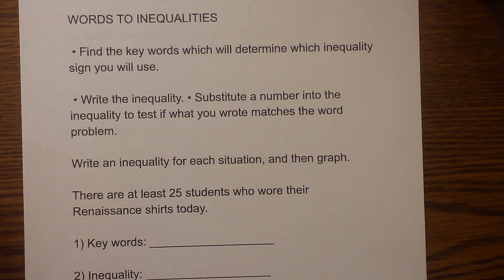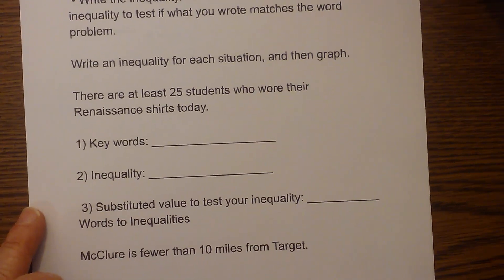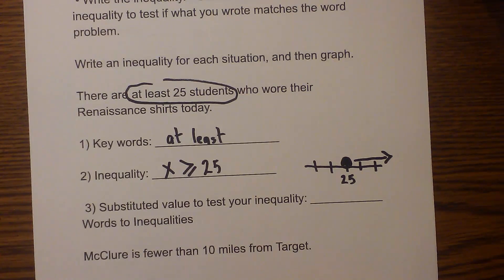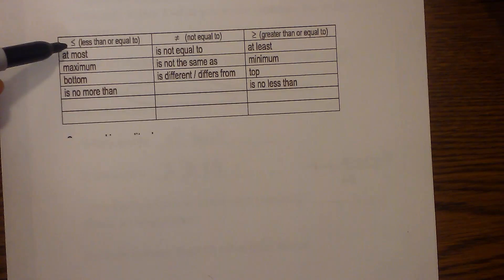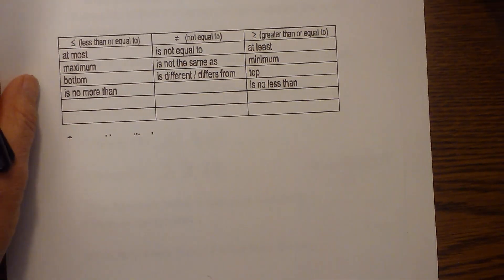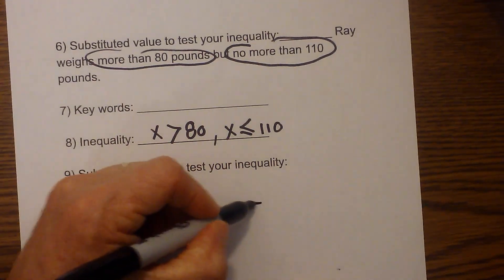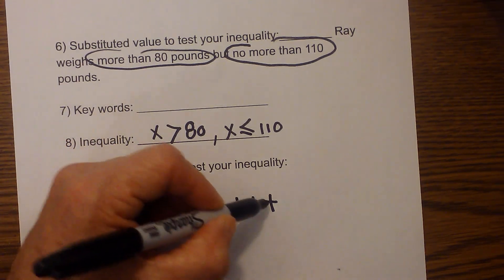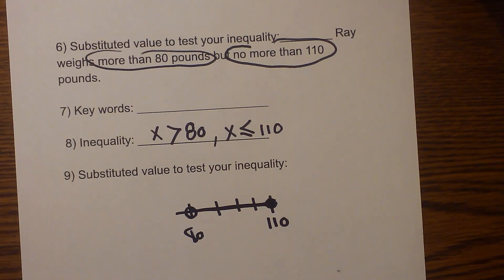Translate Word Phrases to inequalities- Math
Learn how to convert words like "at most,  maximum, minimum, no less than," into inequalities.
Phrases that mean " greater than equal"
at least
minimum
top
no less than
Words that mean "less than equal to"

no more than
bottom
at most
maximum

Words phrases to Inequalities Resources
Graphing Inequalities